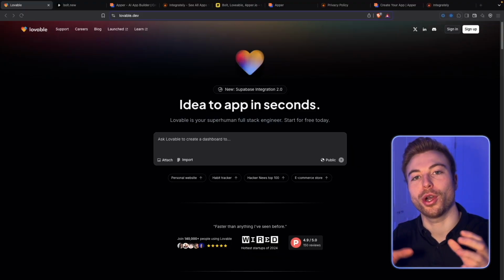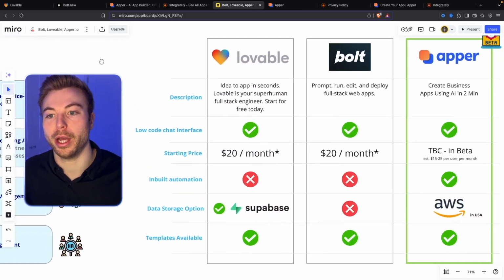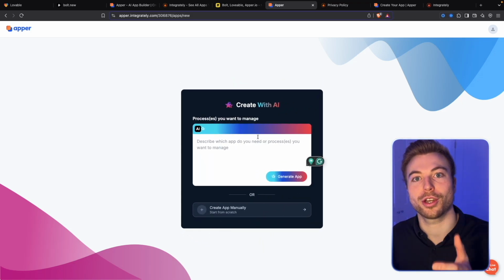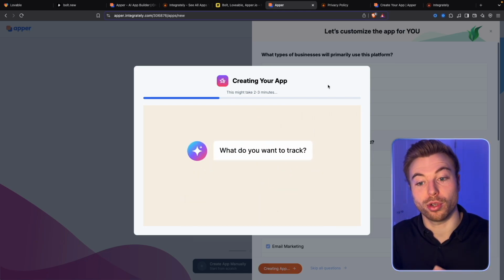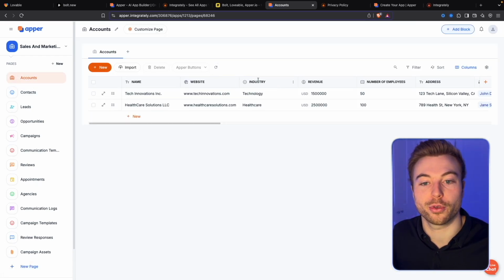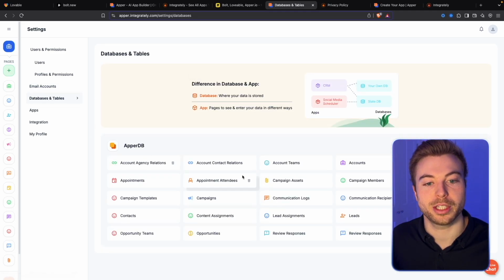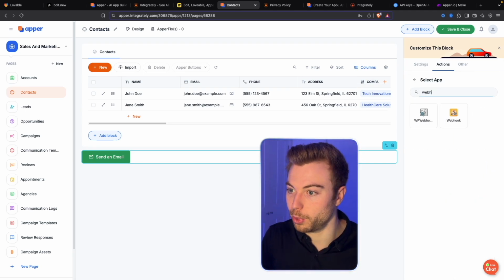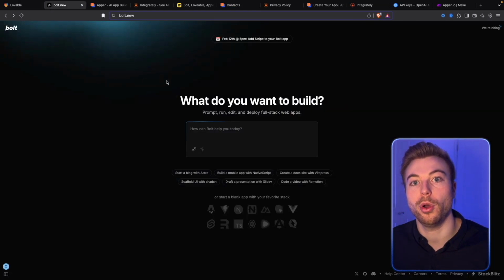Build Your Business App Fast (No Coding Required)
🚀 Join the Skool AI Community – blueprints, tutorials, tools & expert help to level up fast!

💡 Learn how to build powerful business apps in minutes with Apper.io by Integrately! This tutorial shows you how to leverage modern no-code tools to create your own saas app without any technical expertise. Perfect for entrepreneurs looking to streamline their workflow optimization through app development and micro saas solutions. 🚀 Whether you're building internal tools or launching a new business venture, this step-by-step guide demonstrates how to turn your ideas into reality.